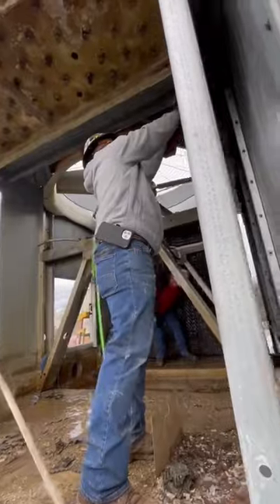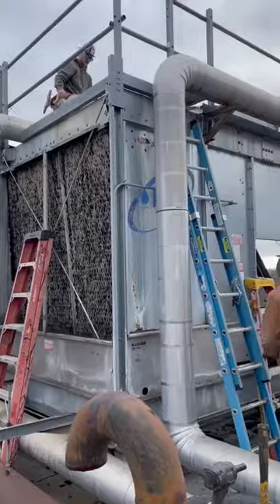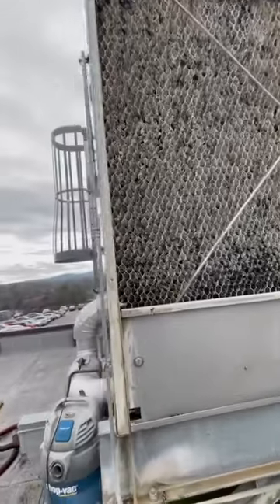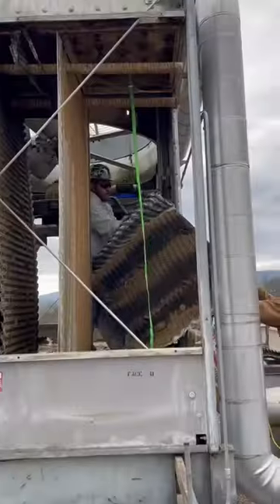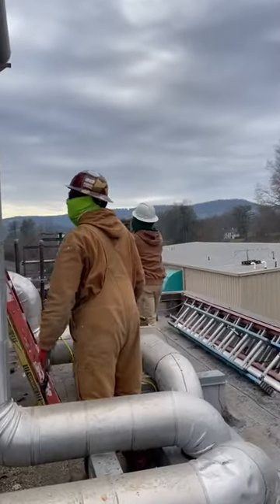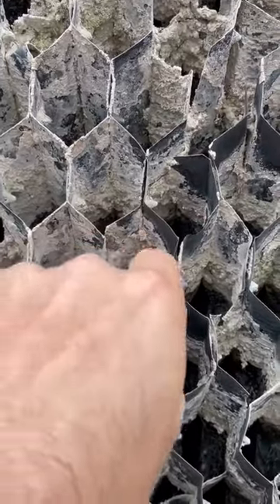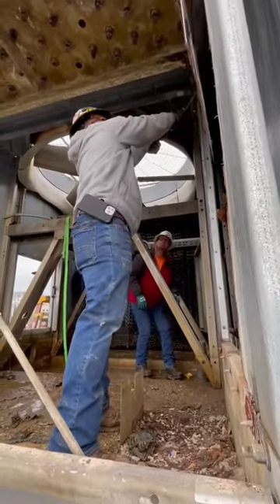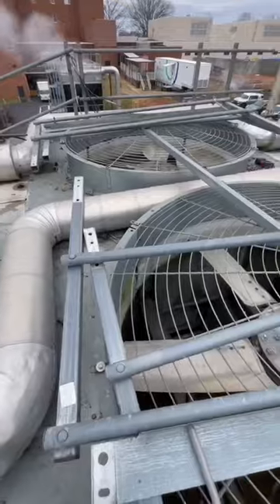Part one of this coolingtower renovation. InsightUSA.com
Watch along as we renovate this cooling tower. Replacing the cooling tower fill, taking out the galvanized hot water deck and replacing with stainless steel hot water basins, and adding sweeper piping.

InsightUSA.com